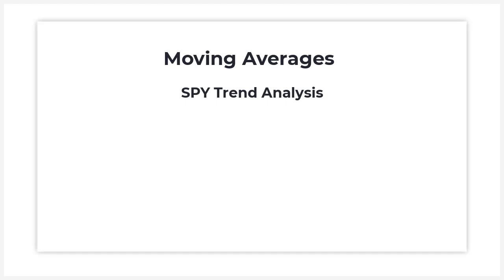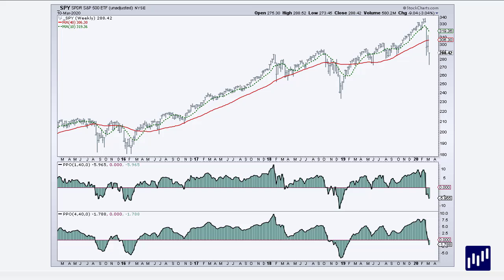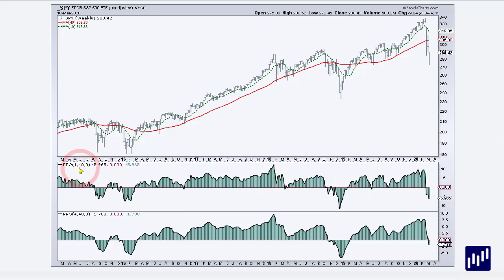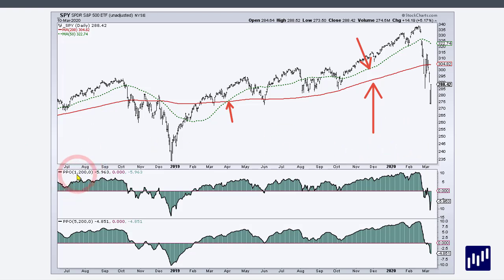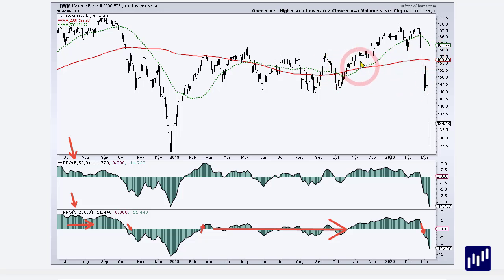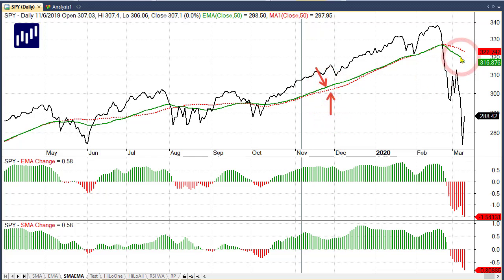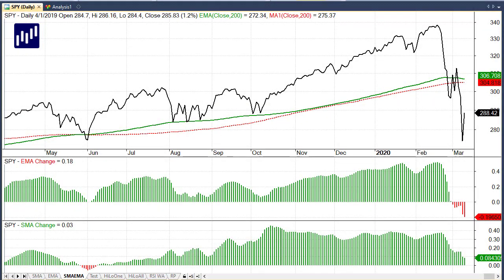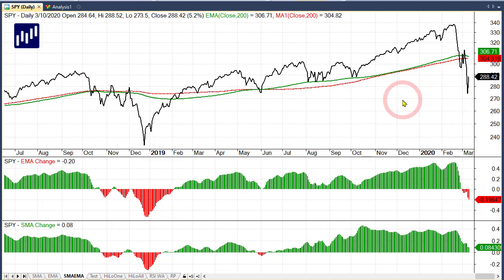Moving Averages: SMA vs EMAs and Crosses vs Direction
The S&P 500 SPDR broke some key moving averages in late February (2020) and the 200-day EMA turned down. Today we will start with some long-term trend analysis for SPY and explain how moving averages work (and don't work). I will cover the difference between SMAs and EMAs and compare crossover signals to changes in moving average direction.